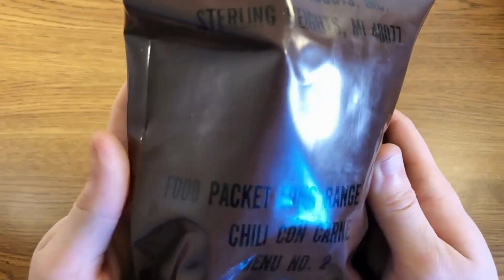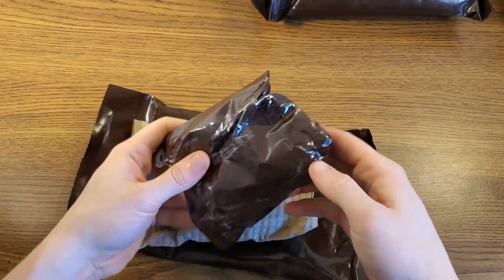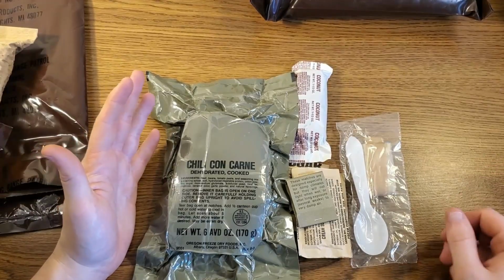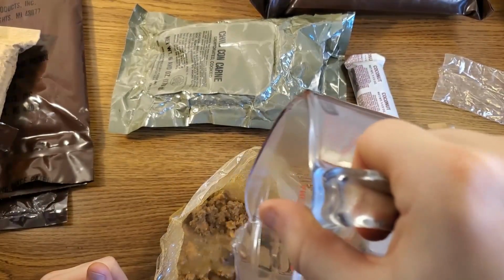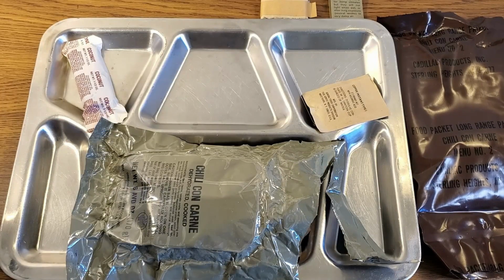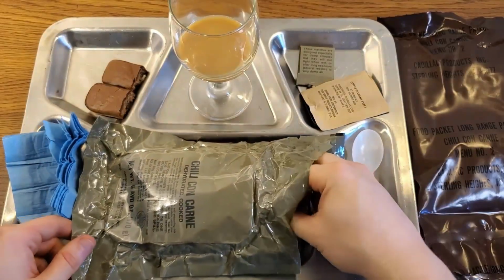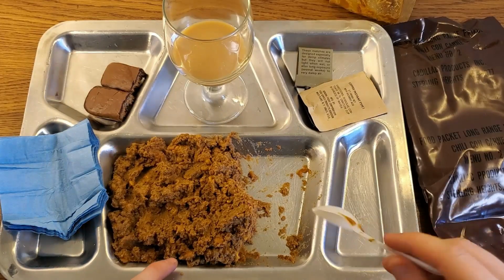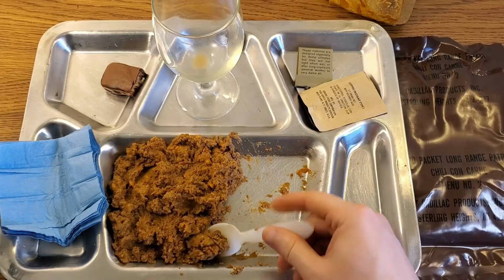US Military Long Range Patrol (LRP) Ration Food Pack | Vintage Meal Ready To Eat Taste Test Review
Let's check out a vintage U.S. Military Food Packet Long Range Patrol, or LRP for short. This particular example is pretty retro, most likely being from the mid 1980's. Unlike a MRE the LRP utilizes Freeze-Dried food to save on weight. The whole ration was designed around size and weight savings because it's meant for long distance operations, possibly behind enemy lines. The LRP is the longest serving US Military ration. They were first introduced in 1966, predating the meal ready to eat, and remain in use to this day.